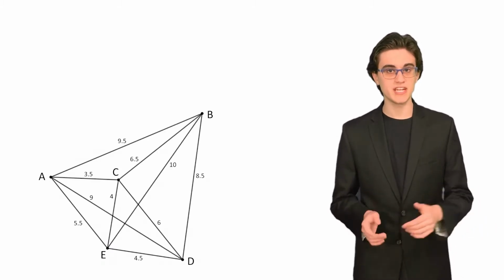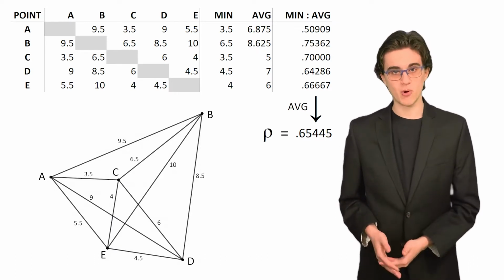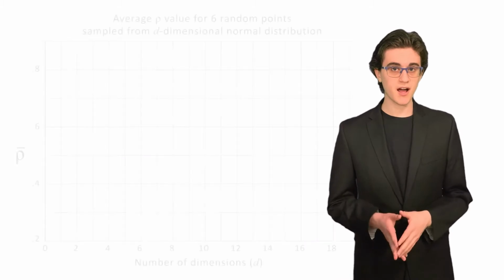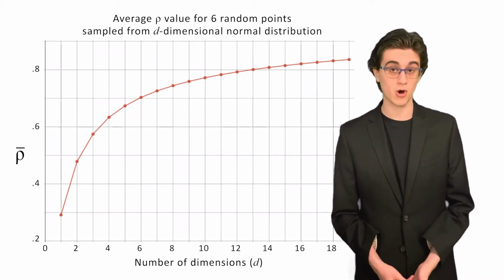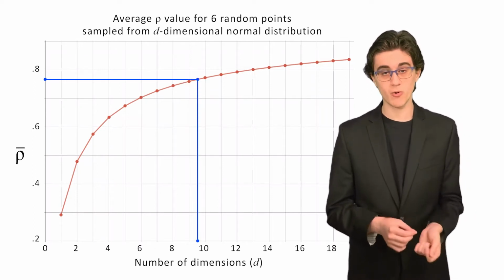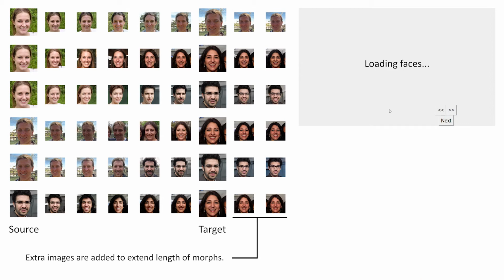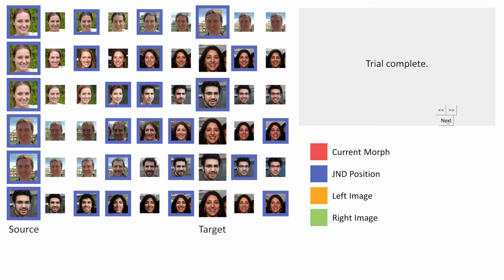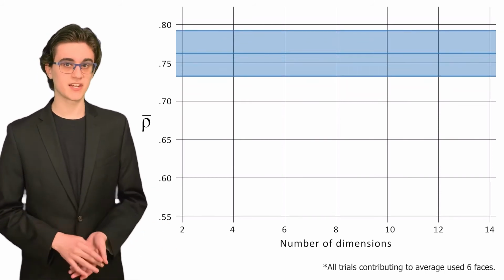Empirically Estimating the Dimensionality of Perceptual Face Space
This is the video presentation accompanying my research poster which was accepted to the Cognitive Science Society's 2020 conference.